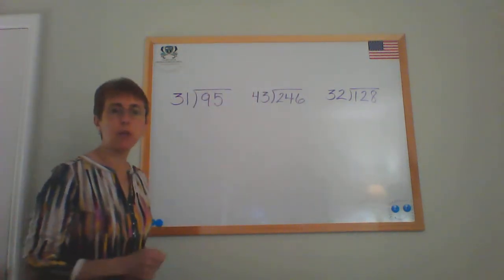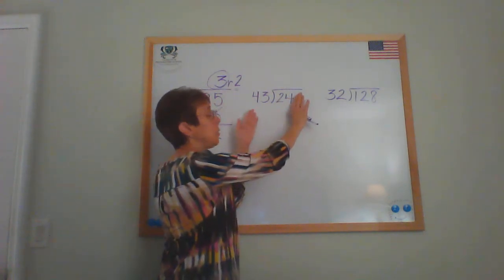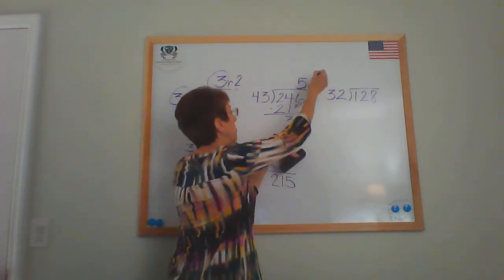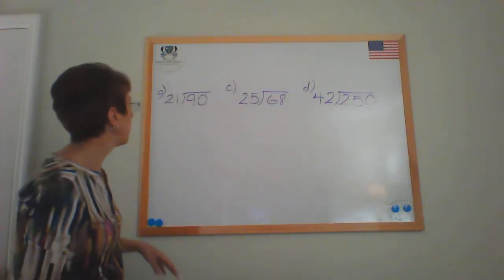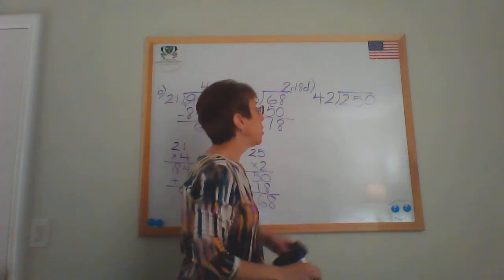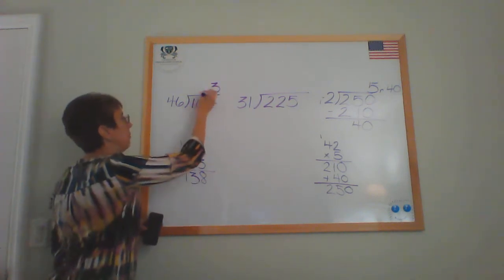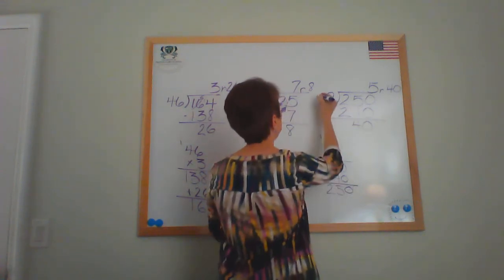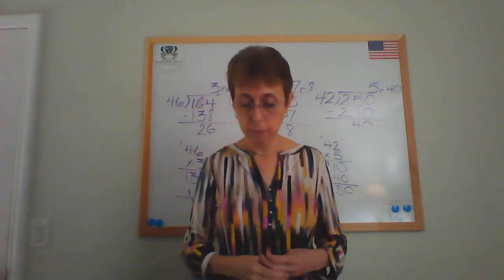grade 4 math May 5